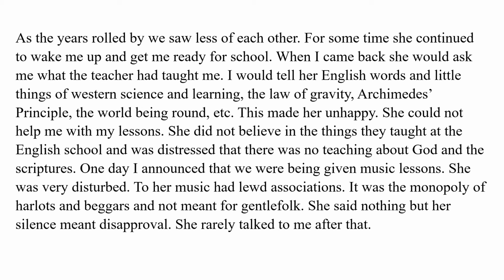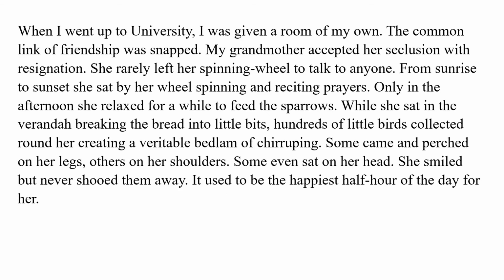The Portrait of a Lady